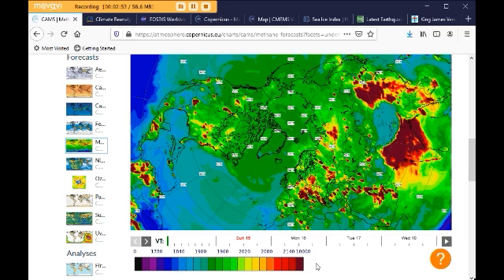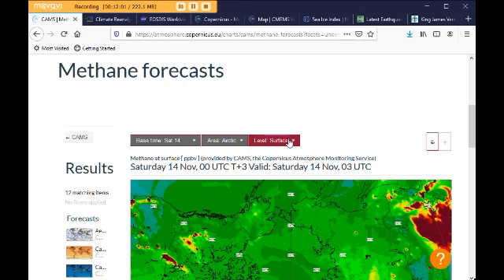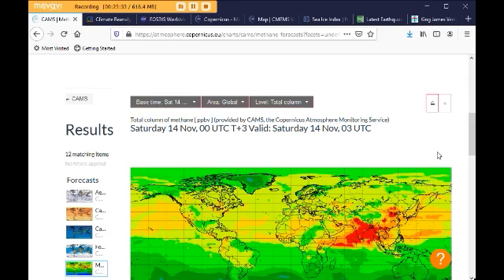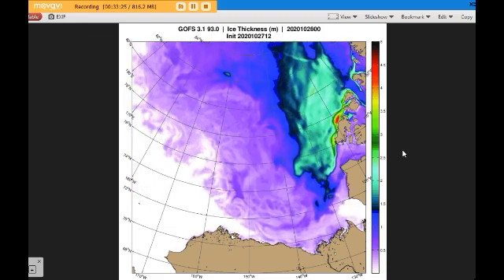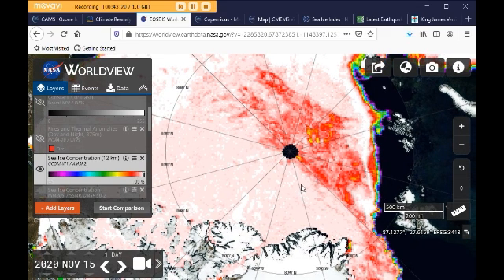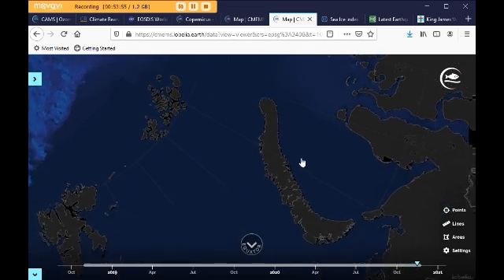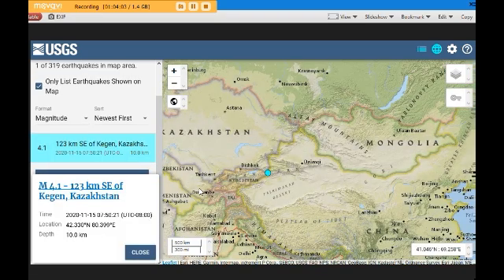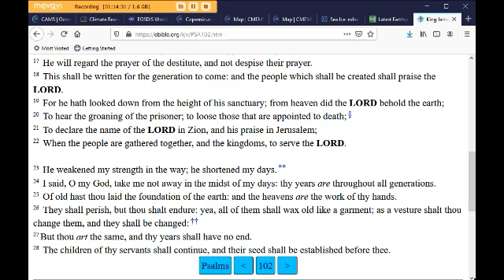Methane, Arctic Sea Ice & Climate Update with Margo (Nov. 15, 2020)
Margo reviews methane data from CAMS & NOAA for Saturday, 11/14/20. She also shows the current state of the Arctic sea ice and looks at Climate Reanalyzer and recent earthquakes.

Time is short - get your spiritual houses in order. God bless everyone.
Peace,

Margo